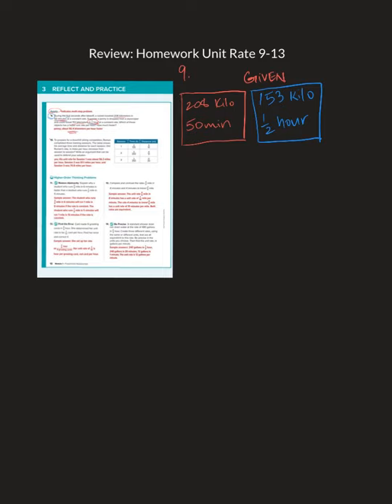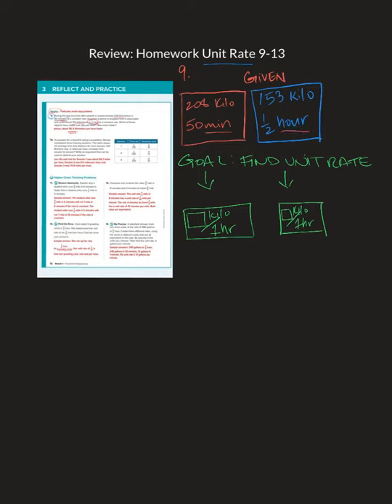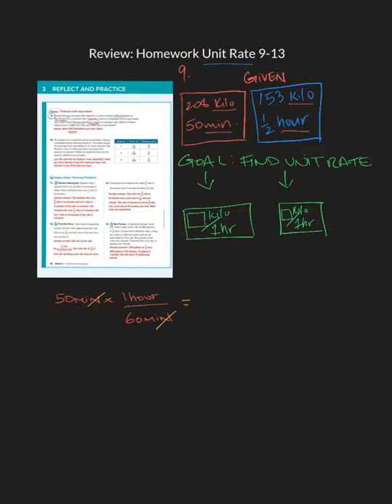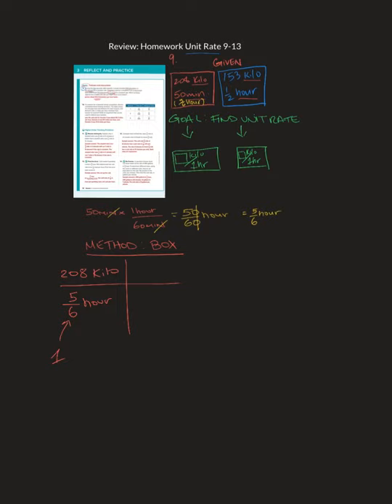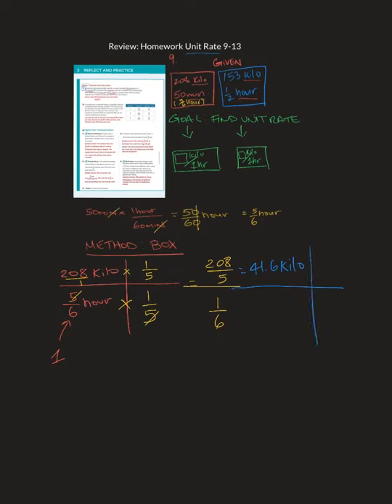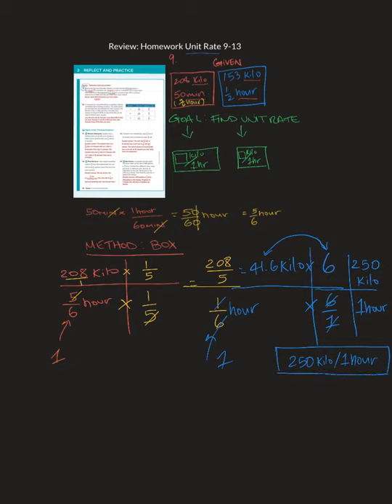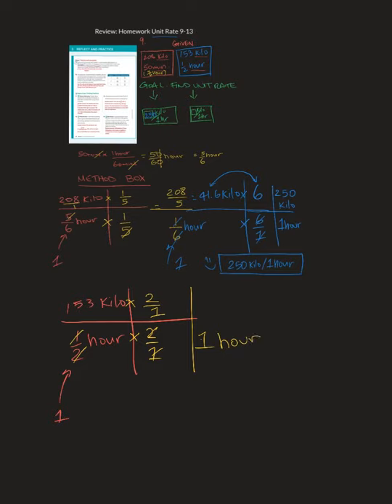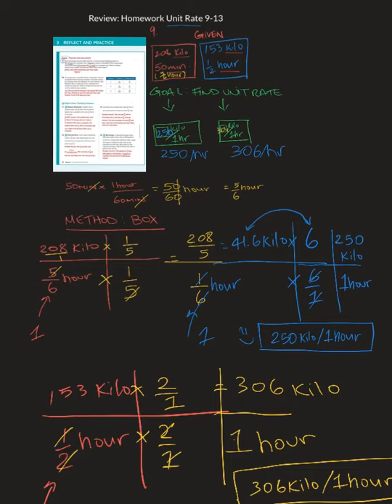Unit Rate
Solving an application problem for unit rate. .7th grade